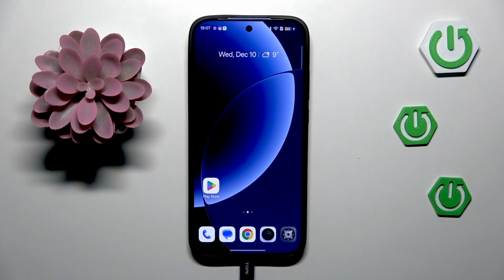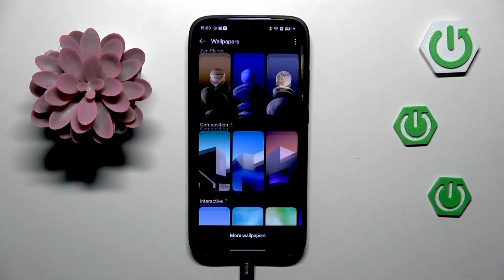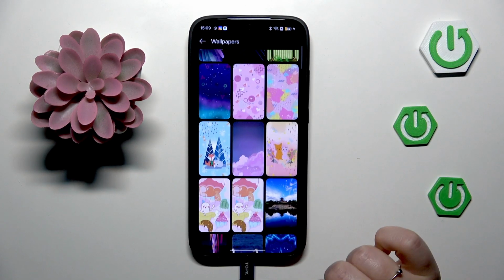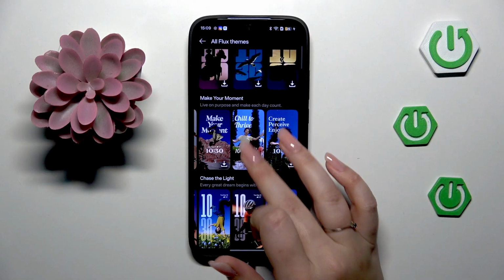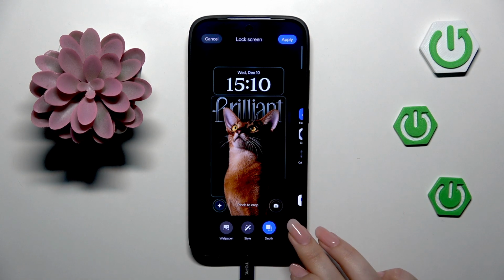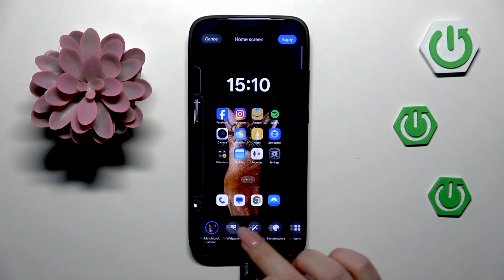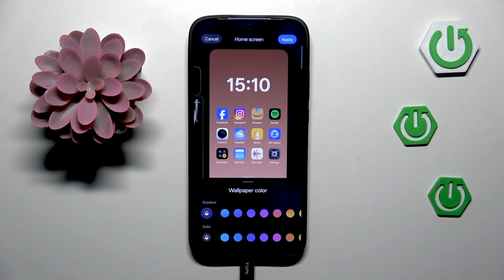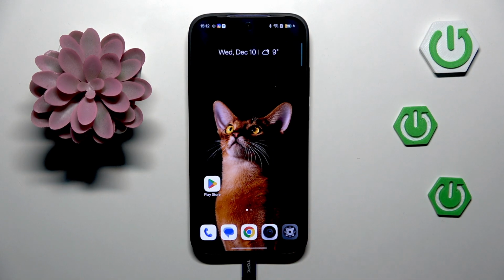REALME GT8 Pro Dream Edition – How to Change Wallpaper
In this video I show how to change the wallpaper on the REALME GT8 Pro Dream Edition. You will learn how to open Settings, use the Wallpapers section, choose pre-installed albums or your own photos, browse and download free online wallpapers (Realme account required), and explore All Flux themes. I also cover lock screen customization like depth, style, blur, plus solid color and gradient options so you can match home and lock screens and apply Always On Display if you want. This step-by-step walkthrough makes it easy to personalize your Realme GT8 Pro wallpaper and theme settings.

How to change wallpaper on REALME GT8 Pro Dream Edition?
How to set different lock screen and home screen wallpapers on REALME GT8 Pro Dream Edition?
How to download new wallpapers on REALME GT8 Pro Dream Edition?

0:00 Intro – Realme GT8 Pro Dream Edition and opening Settings
0:09 Find Home screen, Lock screen & Style
0:22 Open Wallpapers section
0:33 Browse pre-installed albums or choose from your photos
1:02 More wallpapers – download online (Realme account required)
1:29 All Flux themes – browse theme wallpapers not in the main list
2:30 Customize lock screen: Depth, Style and Blur options
3:28 Solid color and gradient wallpaper settings
4:12 Apply wallpaper, match home & lock screens, Always On Display option
4:25 Done – wallpaper applied & outro